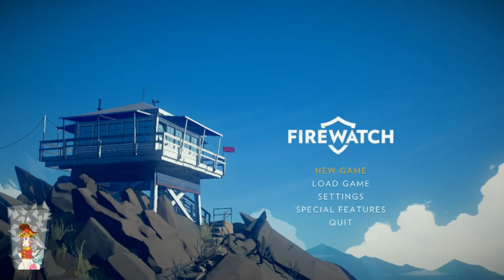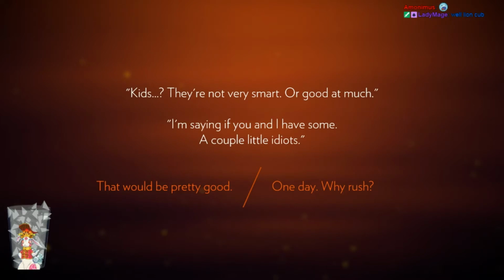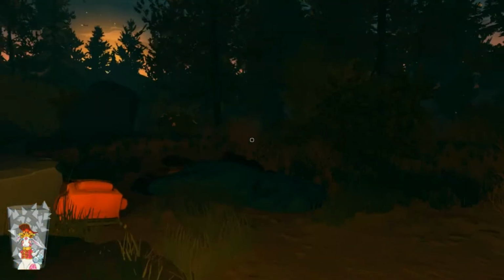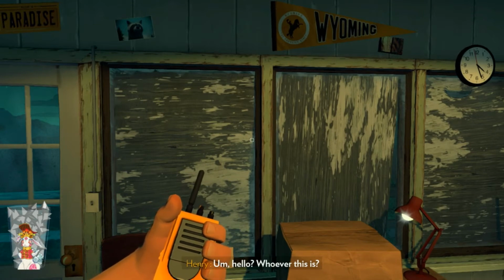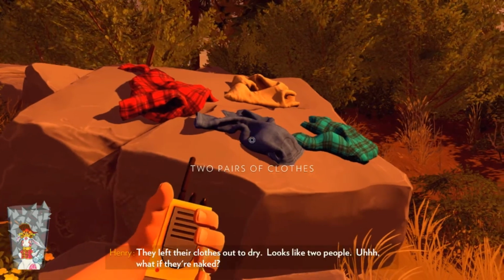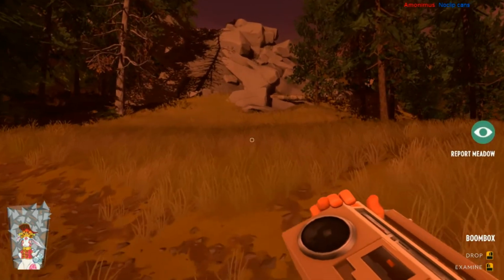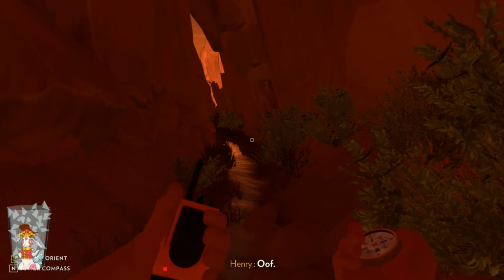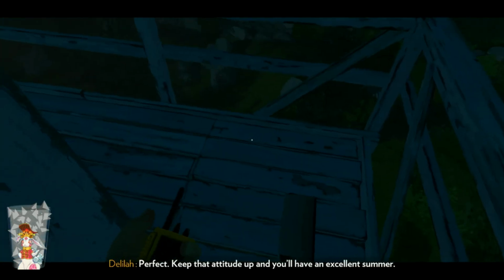9-16-17 Stream - Firewatch - Part 1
With the way this game has popped up in everyone's consciousness again with the recent controversy, I thought it would be a good time to take a look at it.  So, let's join wanna-be hermit Henry as he takes a new job deep in a national park to try to get away from his troubles.